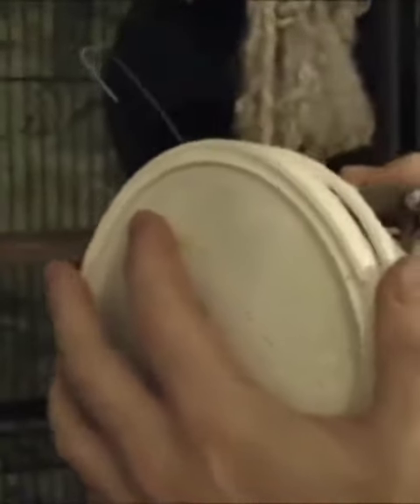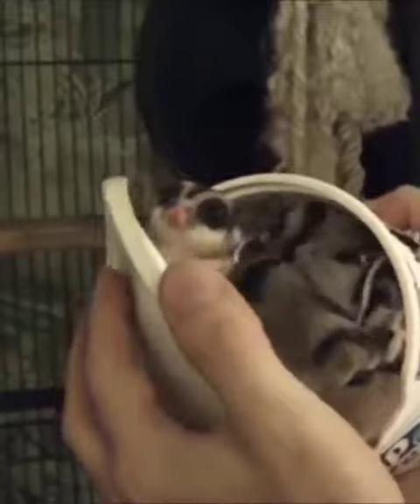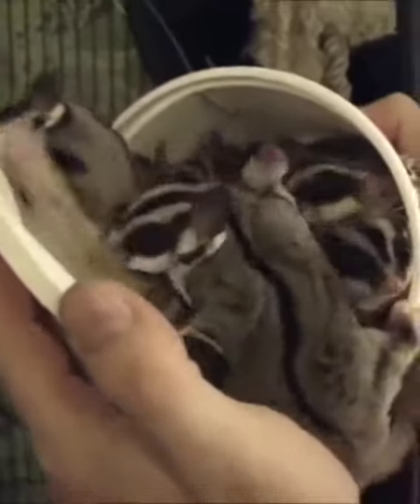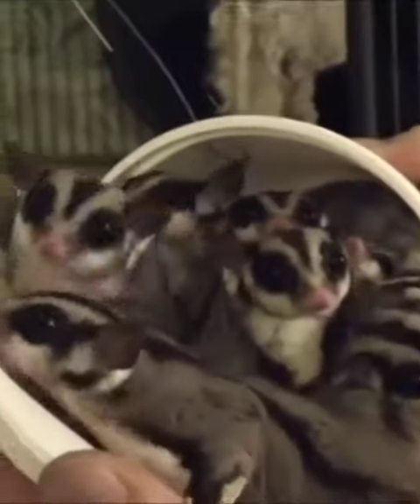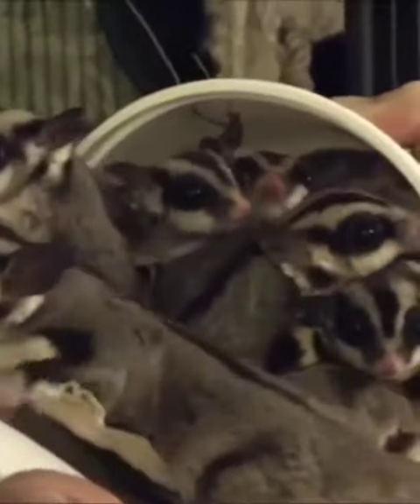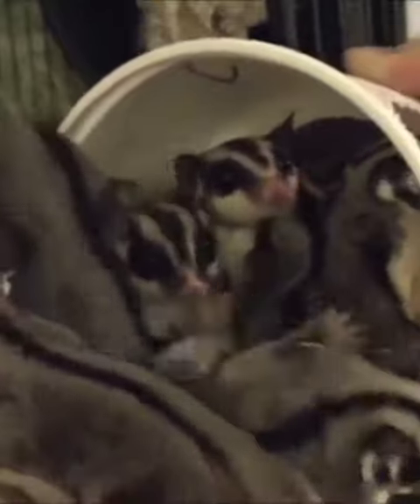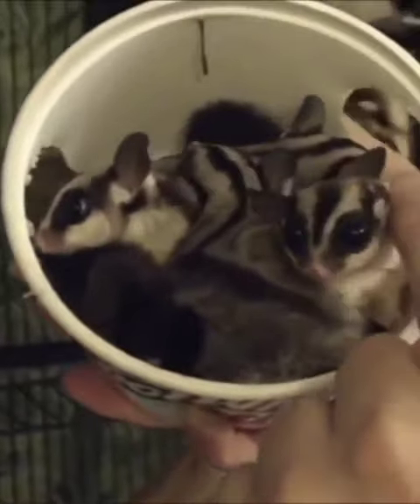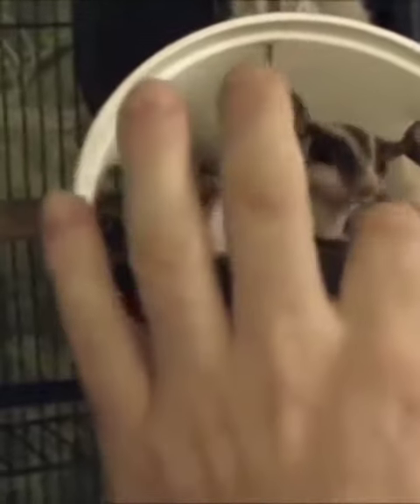Best Funny Animal Videos 2022 😺 - Funniest Dogs And Cats Videos 😁😇 - Funny Animals Videos #39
This cute and funny animals compilation with funniest videos of cats, dogs and farm animals cute moments and fails will make you laugh all weekend long 😃

Here are awesome best ebooks for Dog and cat Training .

Training Your Cat - No.1 Cat Training And Caring E-Book